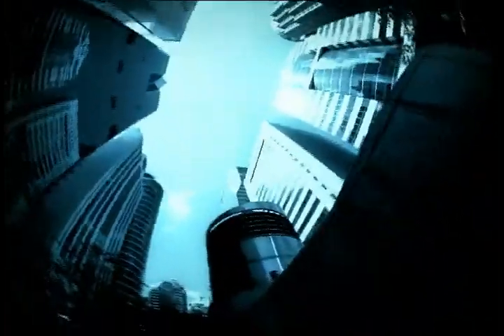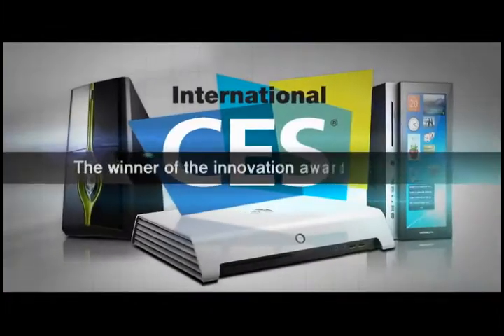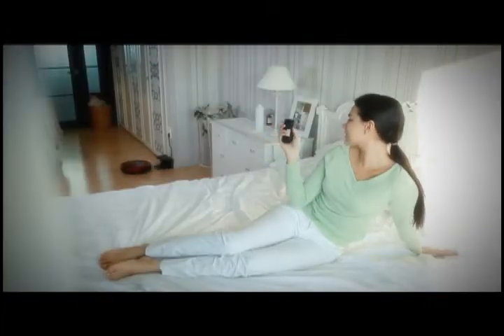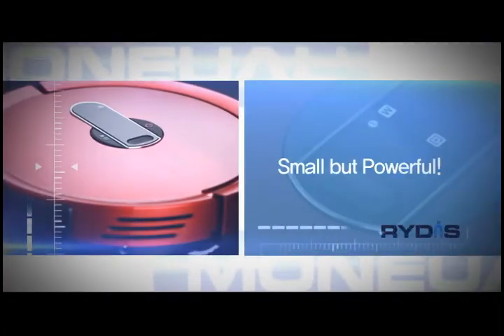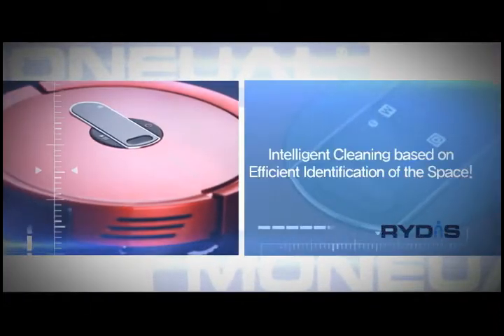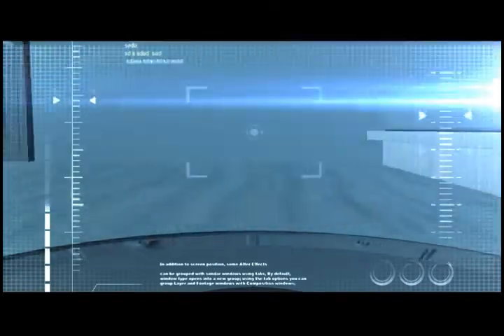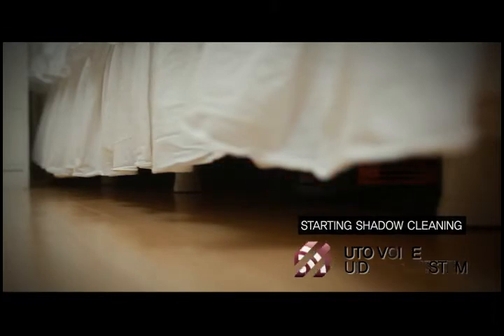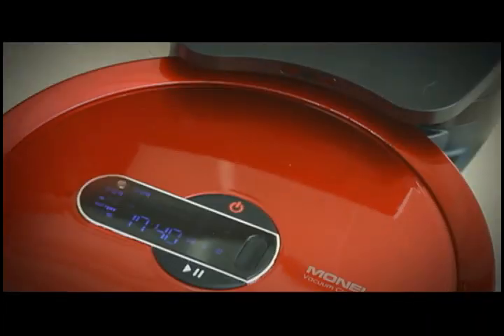Robot Limpieza Aspirador Rydis R750 Moneaul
Robot de limpeza Rydis R750. Premio CES 2011 al mejor electrodomentico